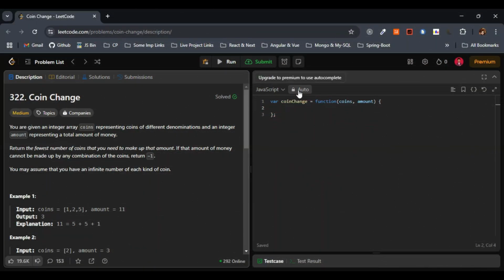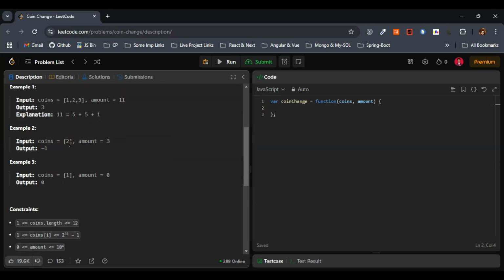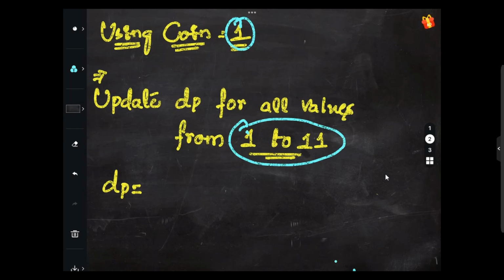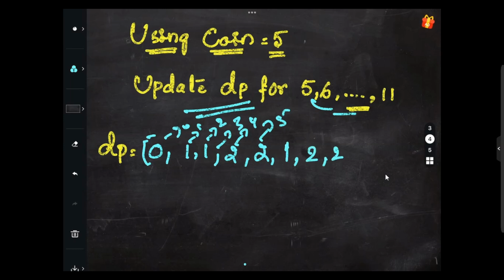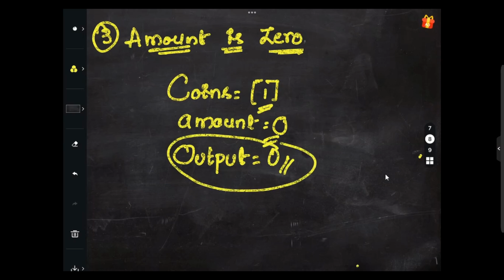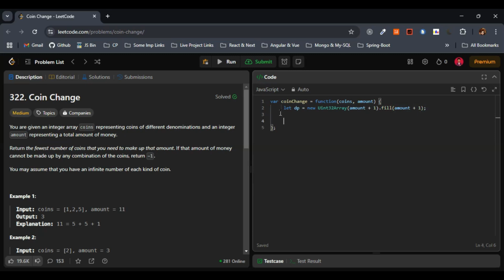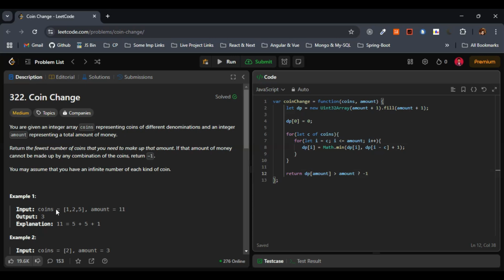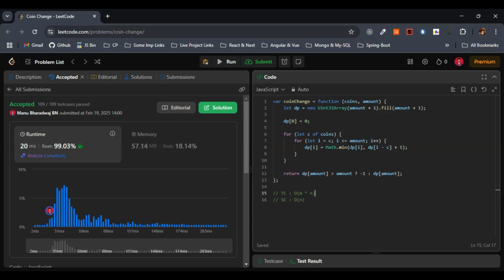106. Leetcode 322. Coin Change : Javascript